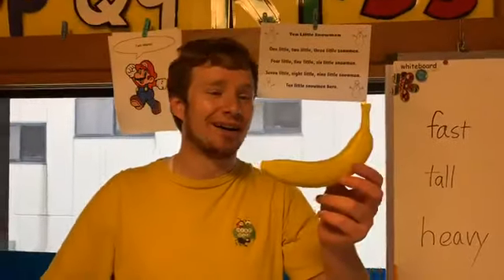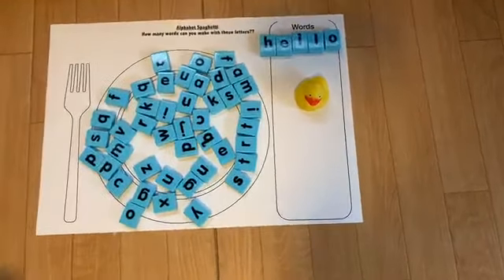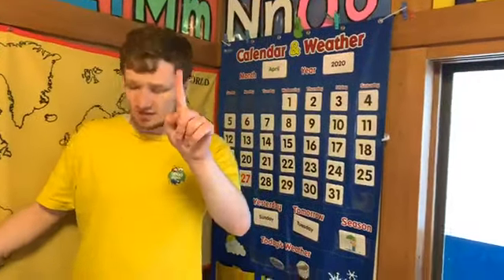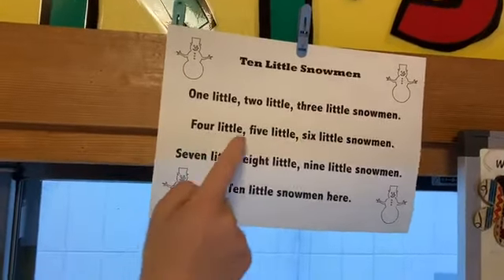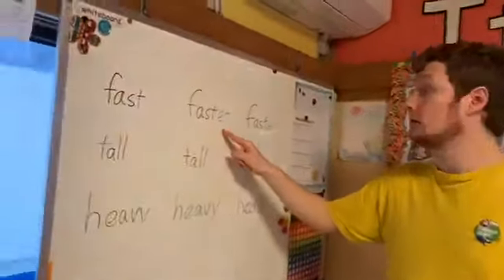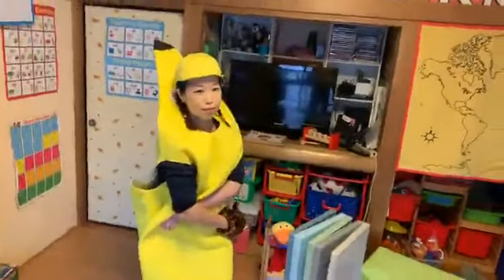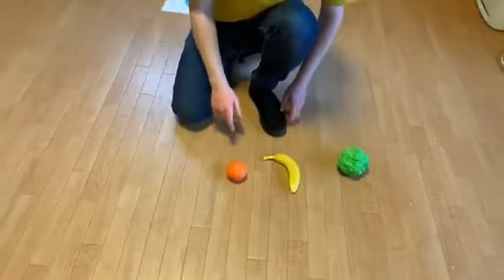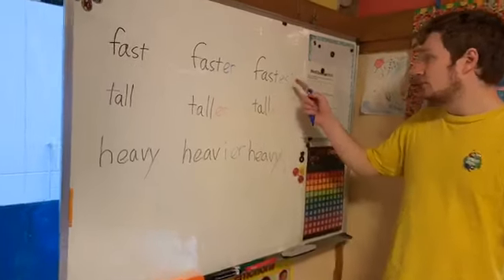[LT Elementary Live] Episode 7: Comparative & Superlative for Kids!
Hello everyone! Let's look at describing things together!